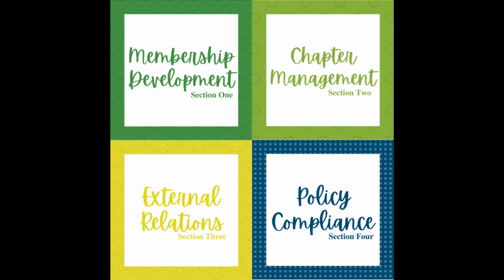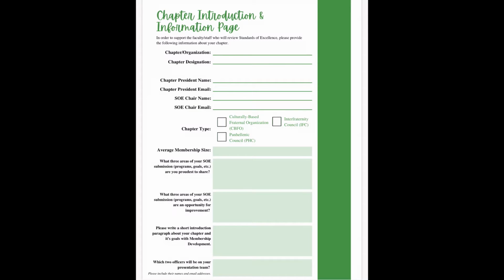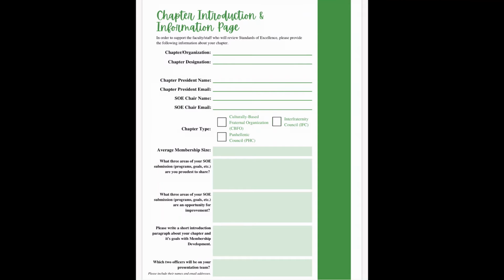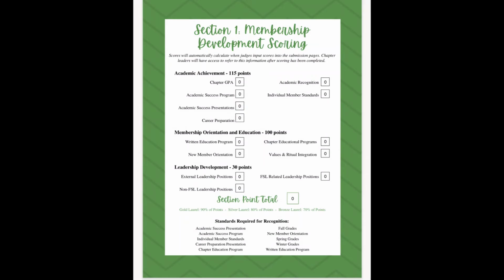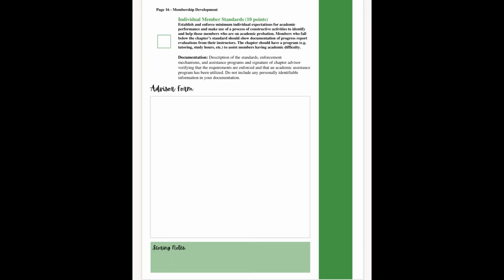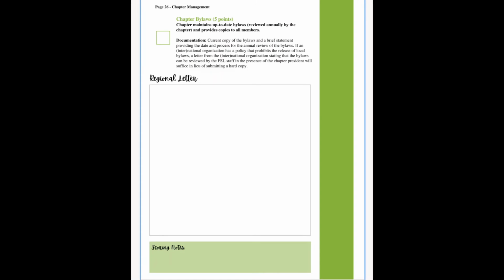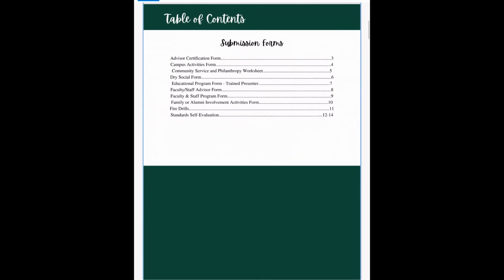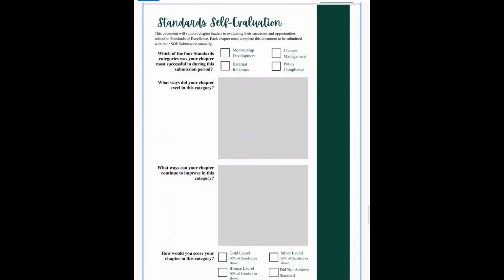Standards of Excellence Using Submission Documents Tutorial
This tutorial will support users in understanding how to use the new Standards of Excellence Submission Documents and Submission Forms.